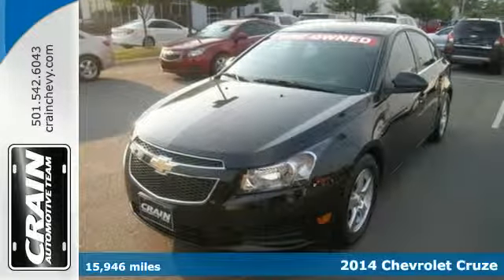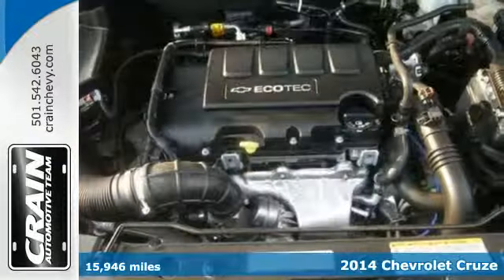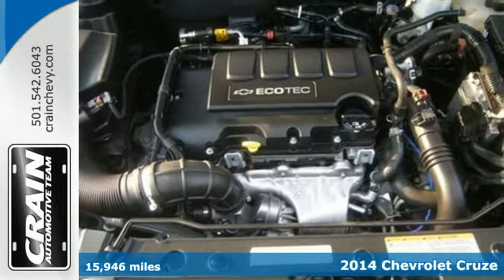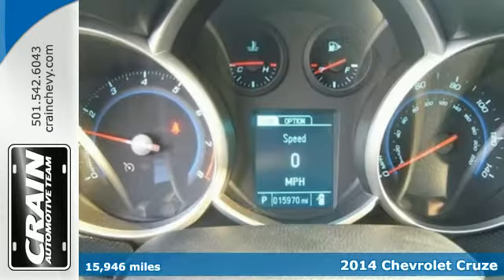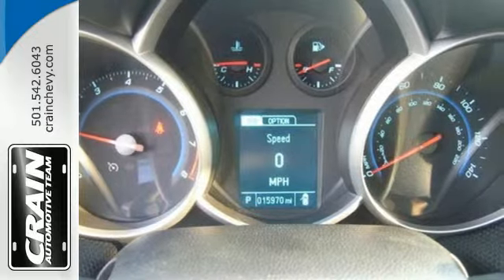2014 Chevrolet Cruze Little Rock AR Bryant, AR BC3252 - SOLD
Year: 2014
Make: Chevrolet
Model: Cruze
Trim: LT
Engine: Ecotec Turbo 1.4L VVT DOHC 4-Cyl Sequential MFI En
Transmission: Automatic
Color: BLACK
Mileage: 15946
Stock #: BC3252
VIN: 1G1PC5SB0E7169976
Stylish and fuel efficient. It's the perfect vehicle for keeping your fuel costs down and your driving enjoying up. A truly breathtaking example of pure vehicle design achievement...this is the vehicle of your dreams! There are many vehicles on the market but if you are looking for a vehicle that will perform as good as it looks then this Cruze 1LT is the one! The Chevrolet CRUZE looks compact on the outside but is full of features on the inside that make it a driving favorite. Outfitted with a modern 4-cylinder turbocharged ECOTEC engine and six-speed manual or available automatic transmission, the Cruze drives smoothly and has both power and fuel efficiency. Choose the Cruze Turbo Diesel and take advantage of performance and efficiency that diesel provides. Safety features include Anti-Lock Brakes, a full ten airbags, electronic stability control, traction control, and the basic design features you see in larger vehicles. You can also take technology to the max with available Bluetooth, steering wheel audio control, and available OnStar. USB port and satellite radio cabability comes standard, and some trims include the touch-screen Chevrolet MyLink entertainment system onboard. Visit us for more information about all the features packed into this fuel efficient and fun to drive package! Every new and pre-owned vehicle is backed by the Crain Commitment, including our 100% low price guarantee, a 100 hour love it or leave it exchange policy, and a 100 year 100,000 mile warranty. The Crain Team's Got 'Em!

Address:
9911 Interstate 30